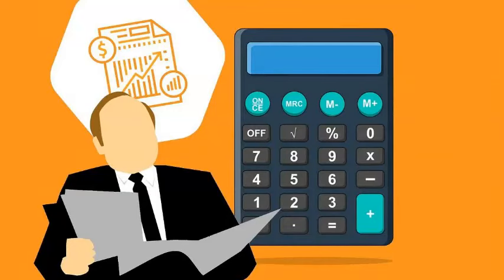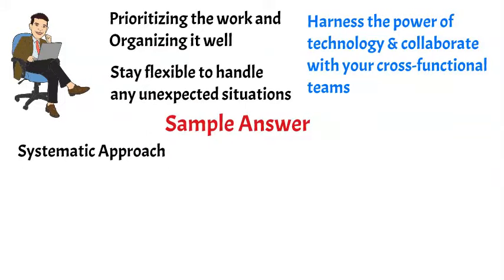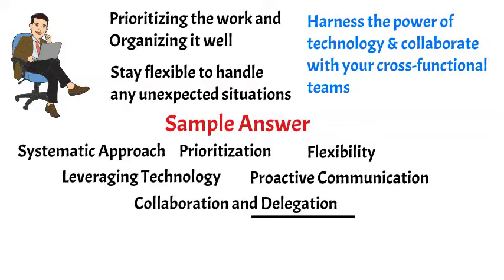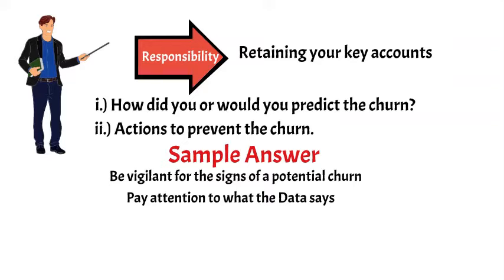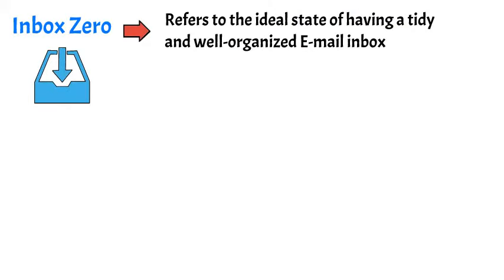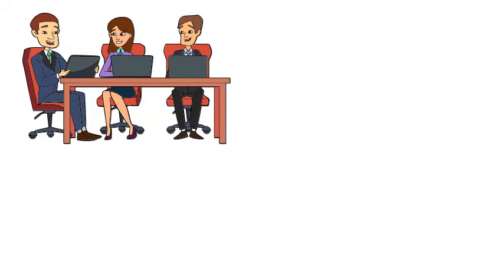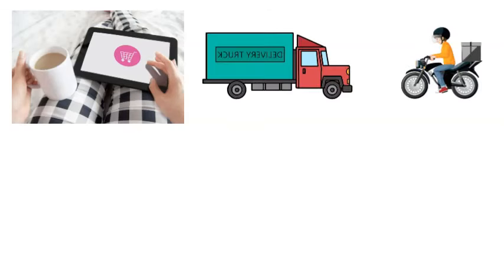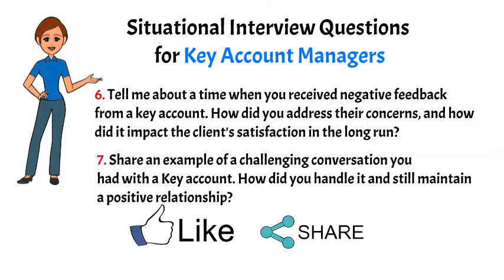Situational Interview Questions for Key Account Managers - The Real-World Scenarios |Account Manager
Unlock the door to success at Key Account Manager Interview. Unveil the important situational questions and the winning answers to give at the interview. Useful for all candidates wanting to grow their career as an Account Manager at E-Commerce, Retail, SaaS or any other companies.

Whether you are a seasoned professional or a fresh graduate, these questions will be useful to all of you.

Get ready to embark on the journey to success.

Also useful for everyone looking for:

1. Account Manager Tips
2. E-commerce Account Manager Interview Questions
3. Retail Account Manager Interview Questions
4. SaaS Account Manager Interview Questions
5. Key Account Management
6. Key Account Manager Interview Questions